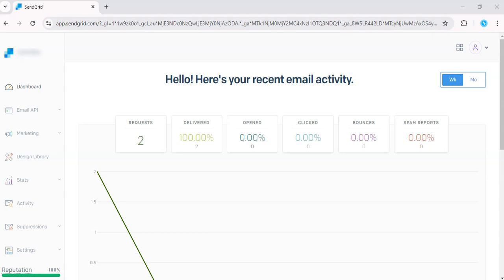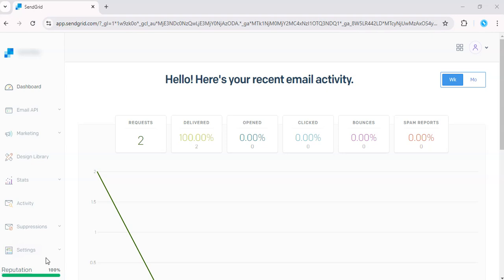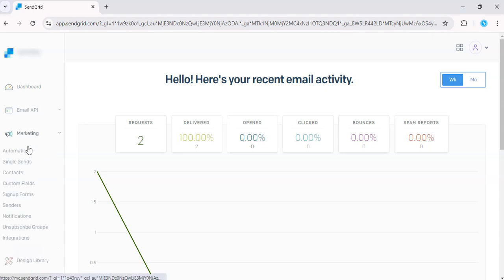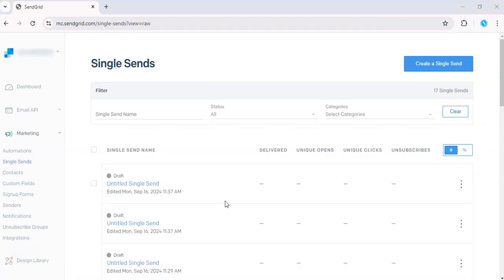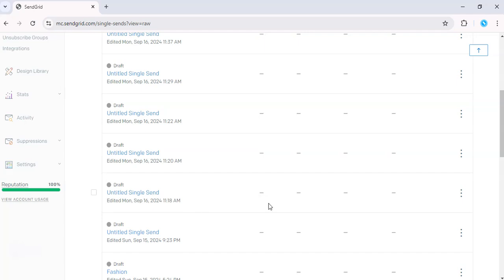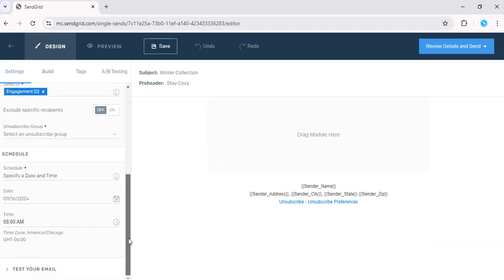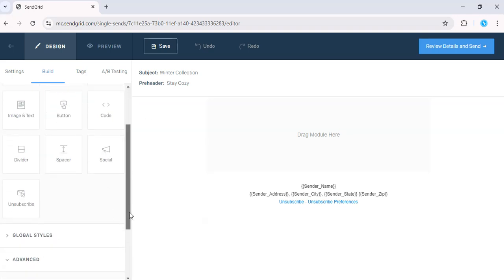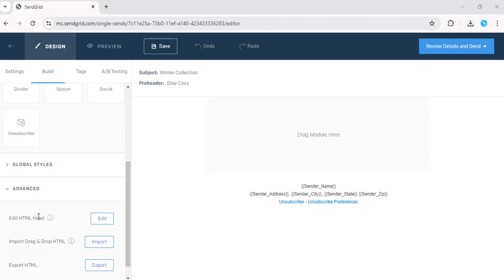How to Export Your Email Template from SendGrid (Step By Step)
How to Export Your Email Template from SendGrid

In this tutorial, I’ll show you how to export your email templates from SendGrid, so you can back them up or use them on another platform. Follow this simple guide to ensure your templates are safely saved.

Export your email templates effortlessly
Use templates on other platforms
Backup your designs for future use